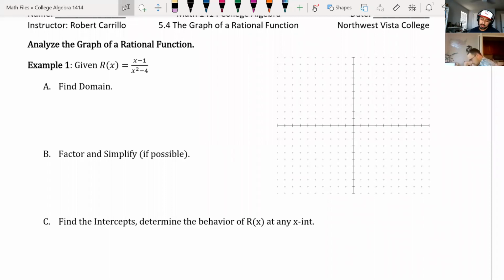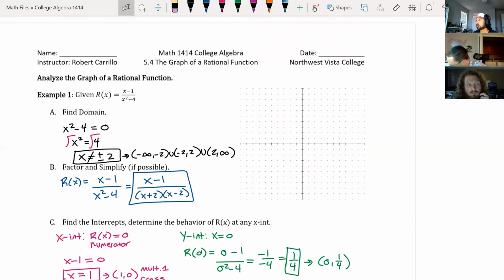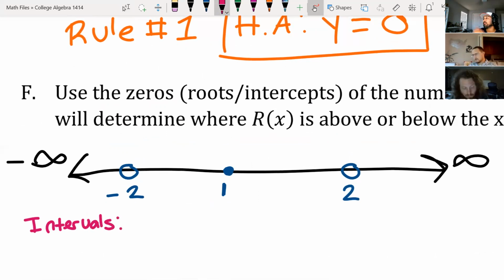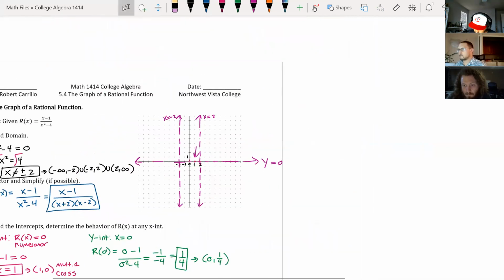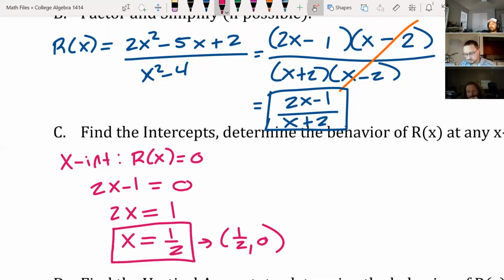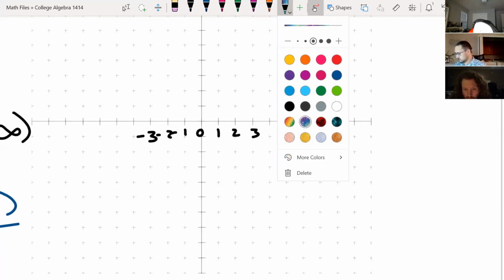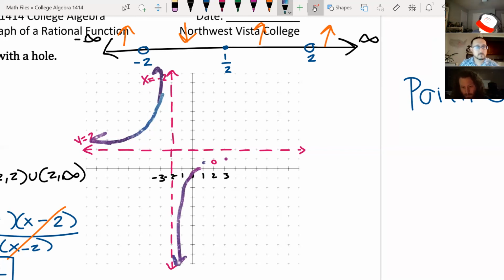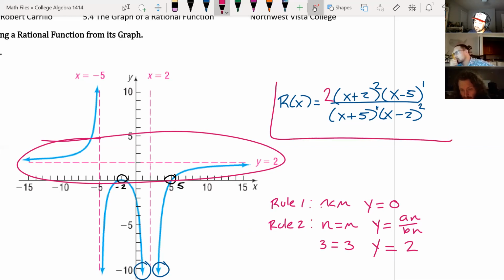5.4 Graph of a Rational Function - Remote